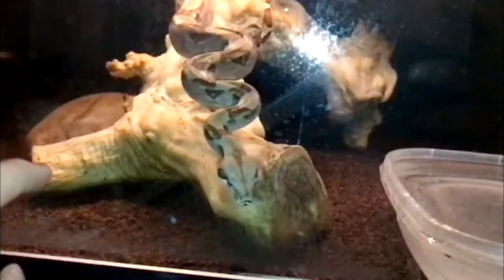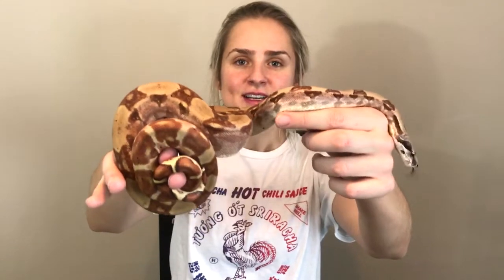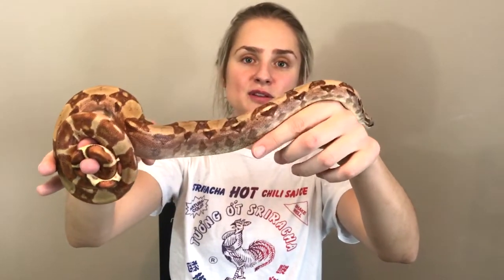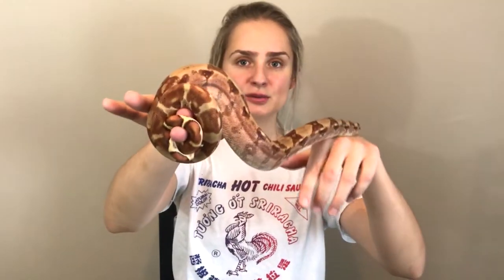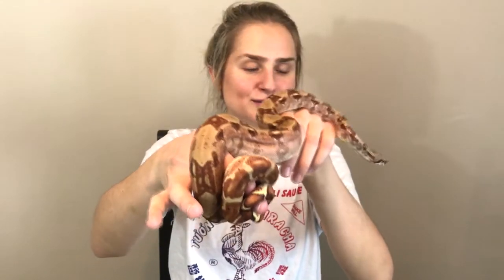Female Boa Constrictor | 1.5 Year Old | Size Update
OPEN ME

Hi viewers and welcome to another snake video, today we'll be looking at my boa constrictor, Scotch!

She's a hypo het amelanistic (albino) BCI (Boa constrictor imperator)/BI (Boa imperator).
Boas are definitely one of my favourite pet snakes because of their generally calm demeanor, impressive strength, and beautiful colours and patterns.